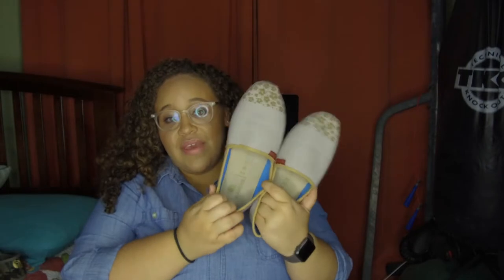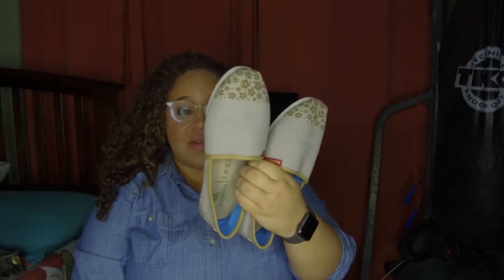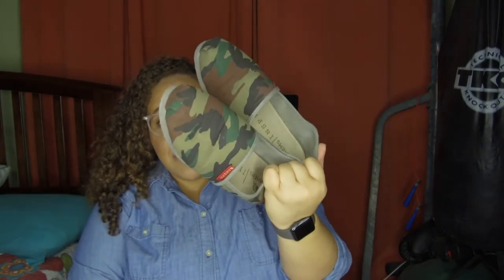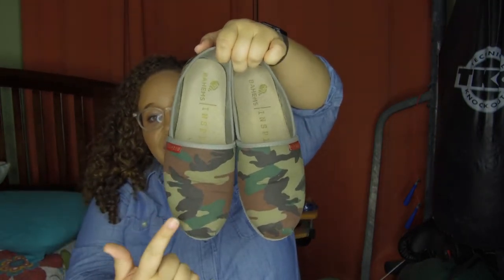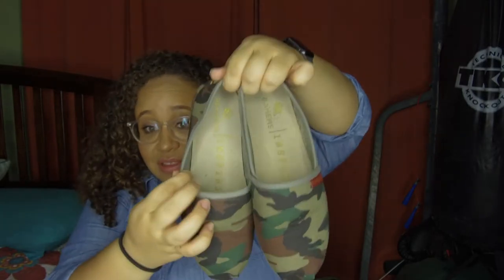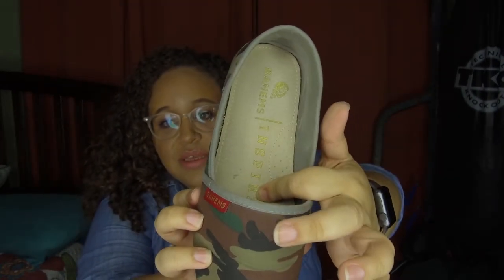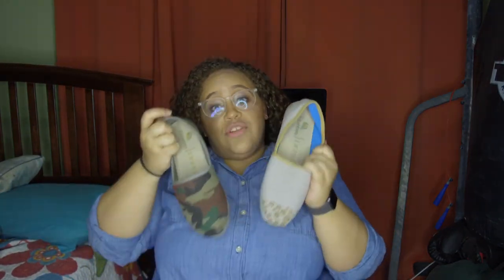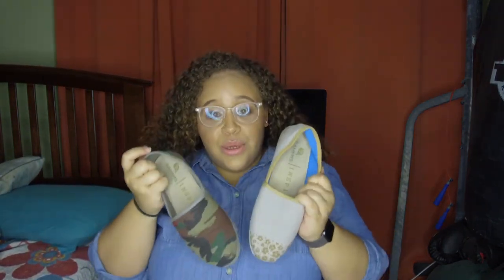Bahems Shoe Review | Royal Camo & Inspir3 Hibiscus | GWHV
* SOCIAL *

* TECH STUFF *

DSLR
* Nikon D3100

POINT + SHOOT
* Go Pro Hero 7 Black
* IPhone X
* DJI Osmo Plus